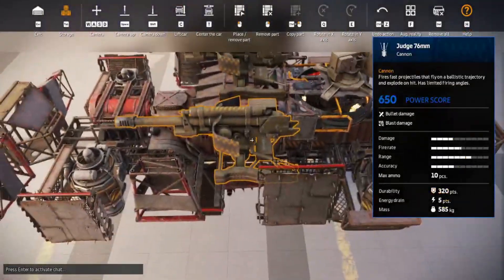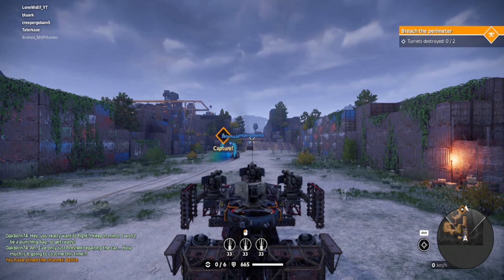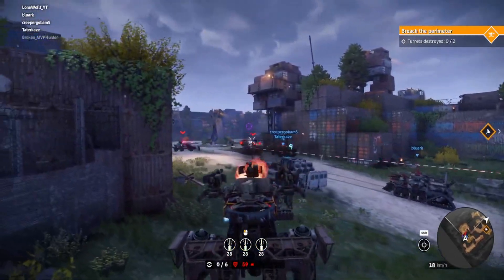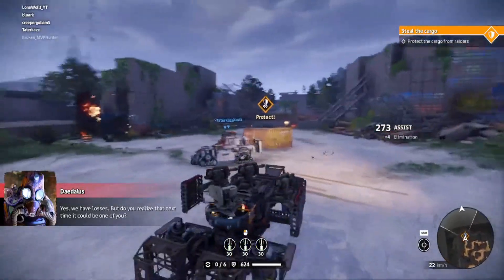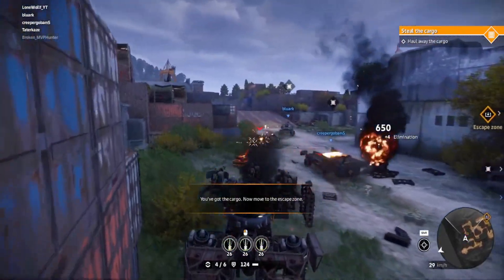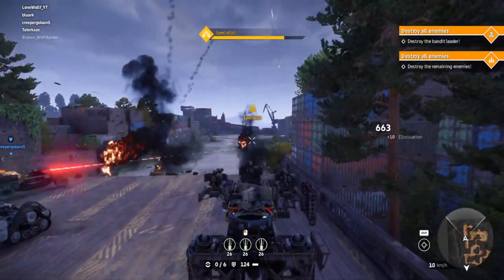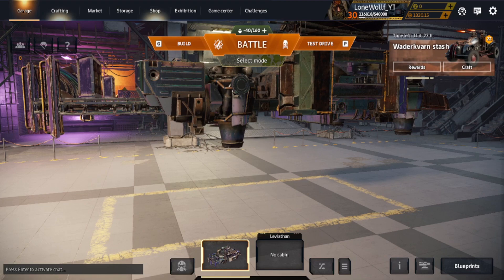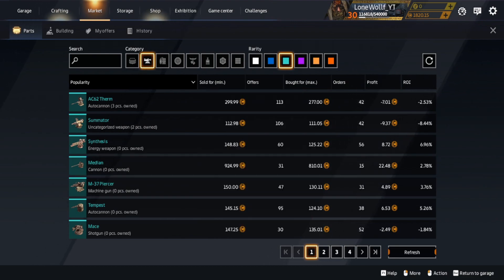Crossout Rare JUDGE 76MM Cannon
Ballistics, lead, huge damage. Has limited firing angle

Damage
3.8/10
Fire rate
5.2/10
Range
7.0/10
Accuracy
4.0/10
Max. Ammo 10 pcs.

I am not very good at games but i try my best, i usually prefer to chat with friends while playing and not pay much attention, however i can concentrate when needed, I am not toxic towards any teammate and i will never will be, However do not get under my shoes if you are toxic "beat it" and we will be good